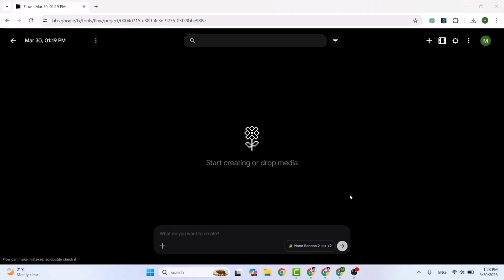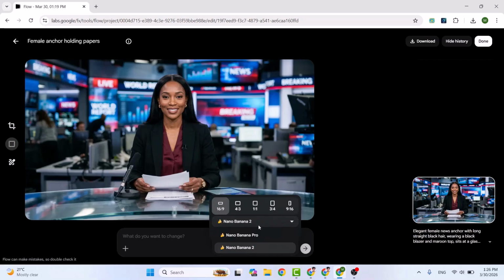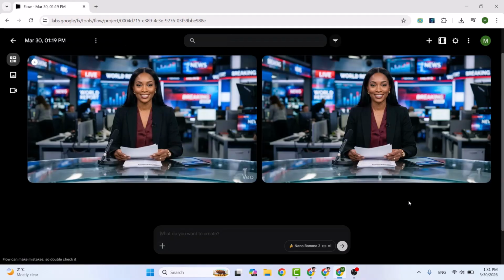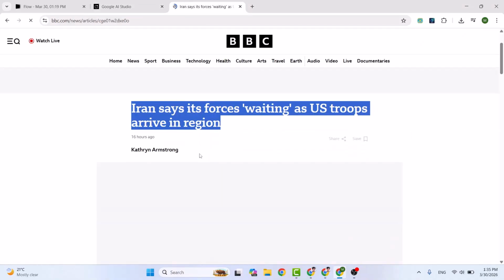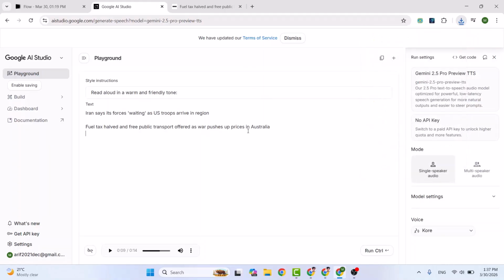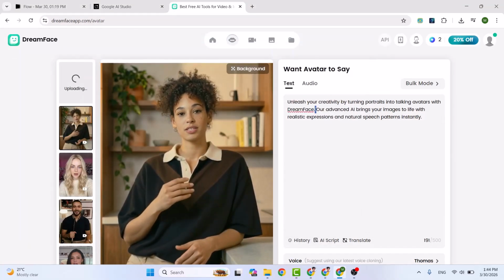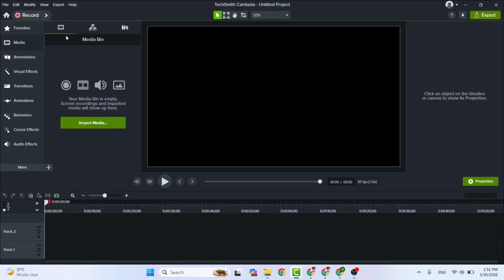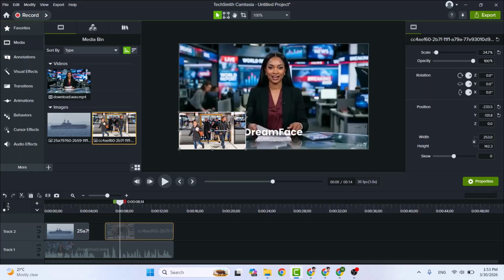How To Create News Channel Videos With AI (Full Automation Guide 2026)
Learn how to create professional news channel videos using AI tools step-by-step.

In this video, I’ll show you how to:
• Find trending news automatically
• Generate scripts using AI
• Create voiceovers & AI anchors
• Turn text into full videos
• Upload and automate your YouTube channel

AI tools can now handle scriptwriting, voiceovers, visuals, and editing—making it possible to run a faceless news channel efficiently. :contentReference[oaicite:0]{index=0}

Whether you're a beginner or want to start a YouTube automation channel, this guide covers everything.

TOOLS USED:
• ChatGPT (scripts)
• AI video tools (Pictory / InVideo / HeyGen)
• ElevenLabs (voiceover)

Start your AI news channel today 🚀